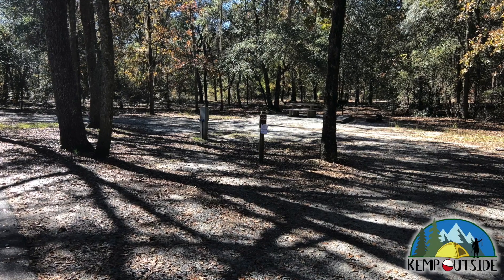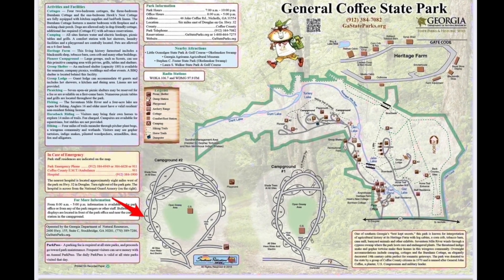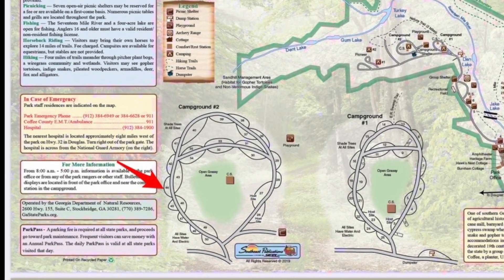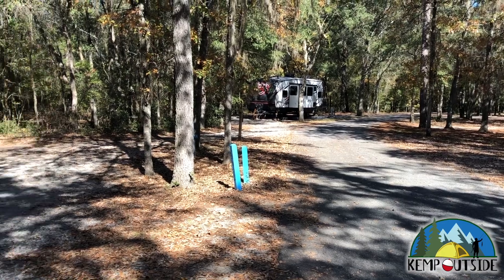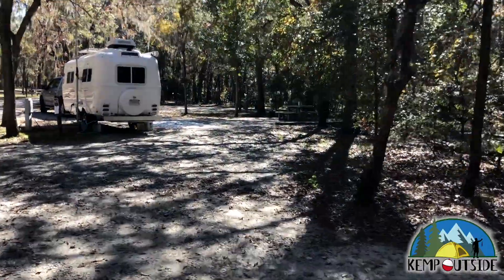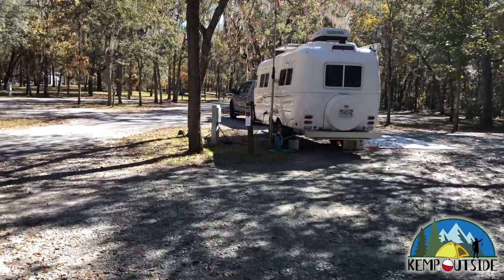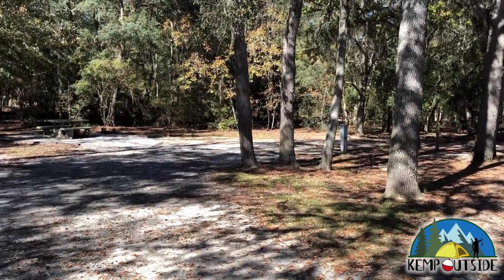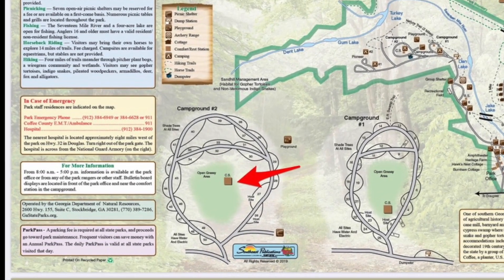General Coffee State Park Campsite 44 | Campsite Review for Georgia State Parks